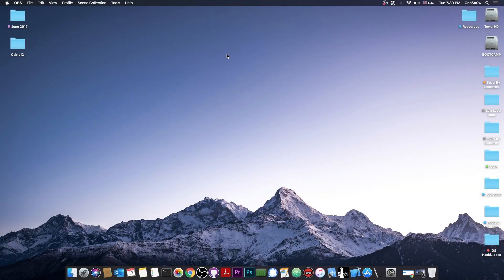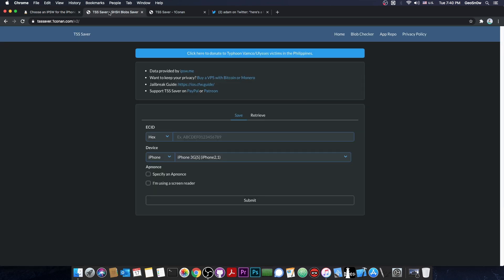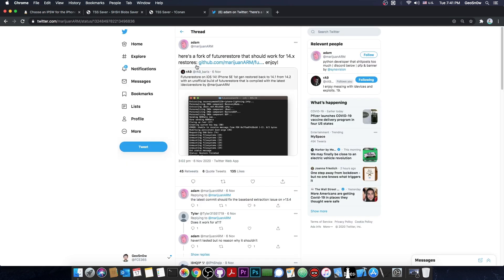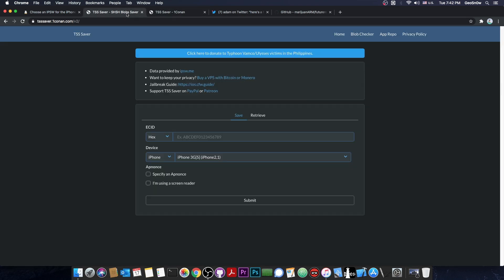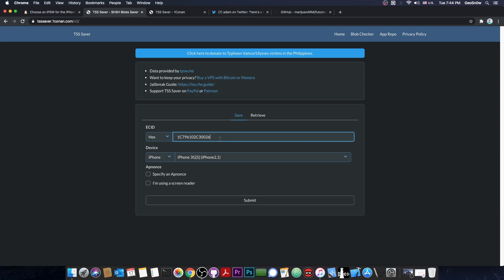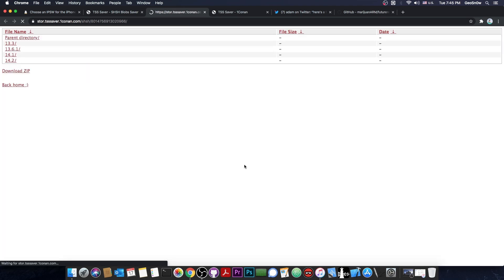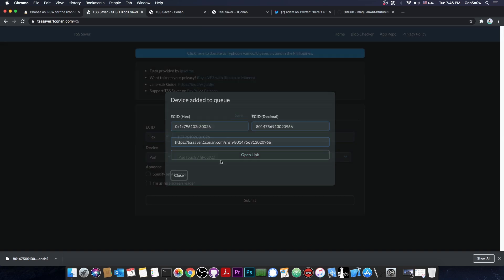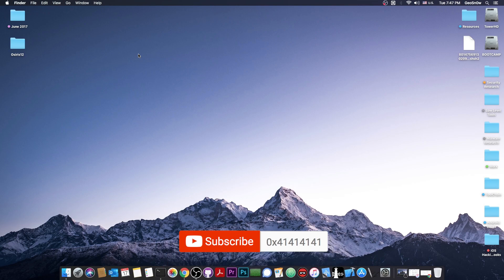iOS 14.2 / 14 DOWNGRADE / Future JAILBREAK: How To Save SHSH2 Blobs With TSS Saver v2 & Check Them!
In today's video, I will show you how to save the SHSH2 blobs for iOS 14.2 and iOS 14 in general, using the brand new TSS Saver V2, a new and improved version of the former tried and true TSS Saver tool. These blobs are NECESSARY if you wanna downgrade in the future for Jailbreak purposes using FutureRestore.

In this video, I will also show you how to check the saved SHSH2 blobs to see if they are valid and can be used with FutureRestore for downgrades. Saving SHSH2 blobs for iOS is not a complicated process and should be done by every jailbreak enthusiast to ensure you'll be able to jailbreak in the future.

~ GeoSn0w